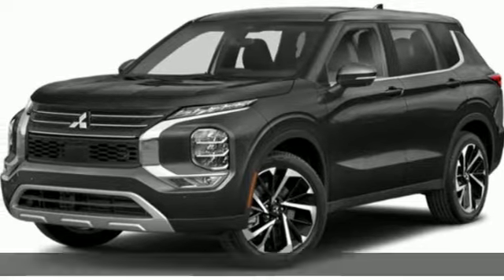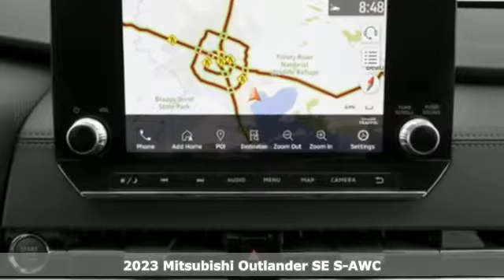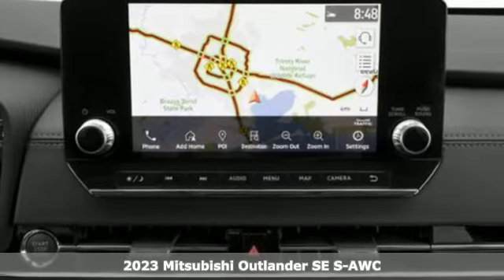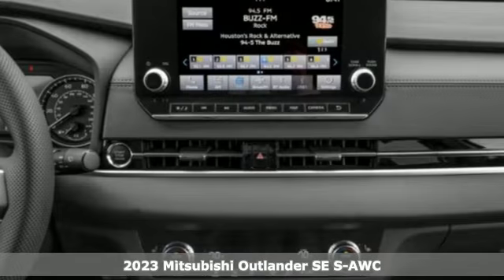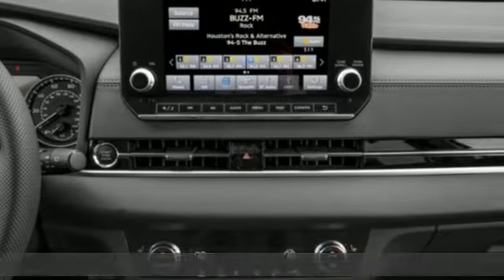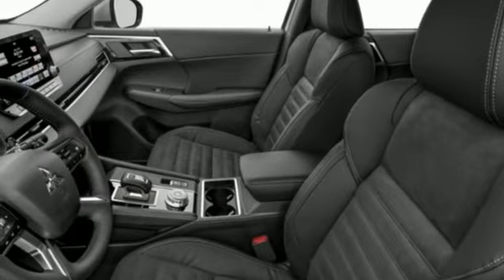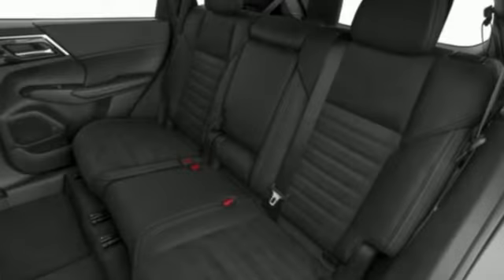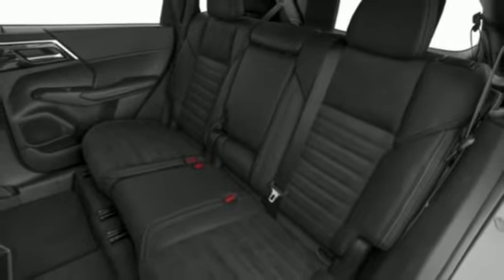New 2023 Mitsubishi Outlander Saint Paul White-Bear-Lake, MN WB6388 - SOLD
Year: 2023
Make: Mitsubishi
Model: Outlander
Trim: SE
Engine: 4 Cylinder Engine
Transmission: 8 speed continuously variable cvt
Color: Labrador Black Pearl
Stock #: WB6388
VIN: JA4J4VA88PZ010317

Address:
3400 Highway 61 North